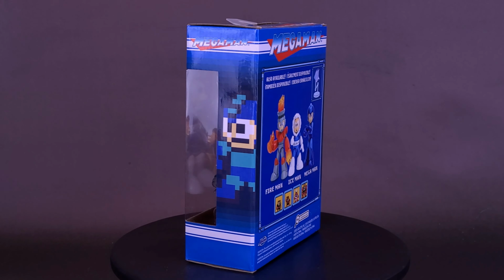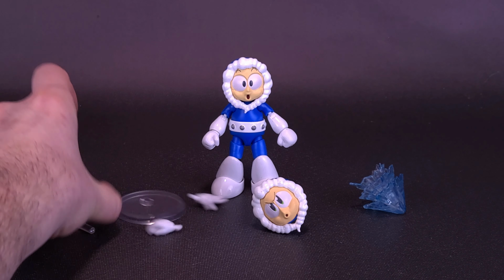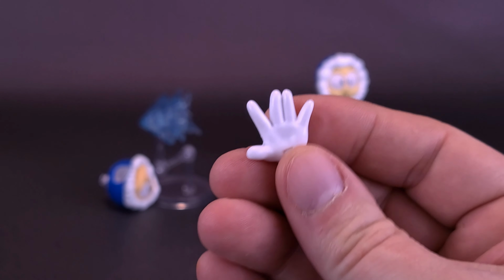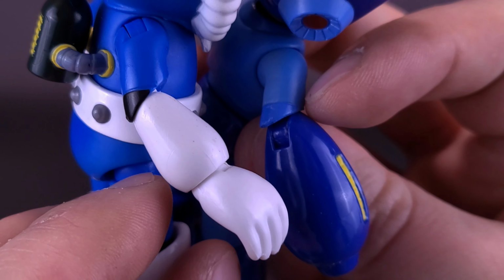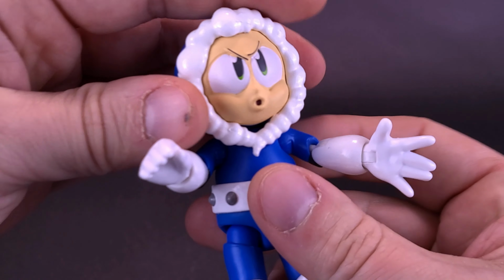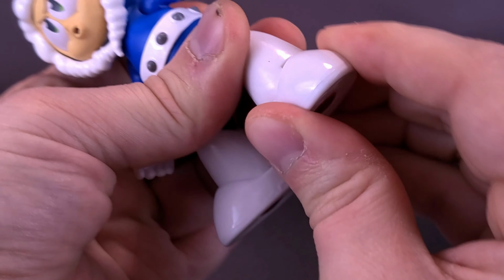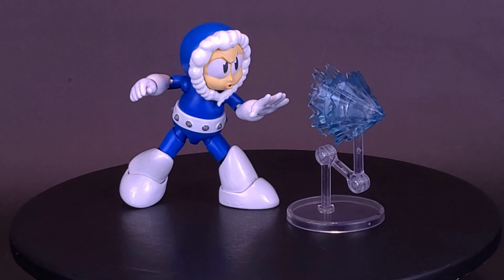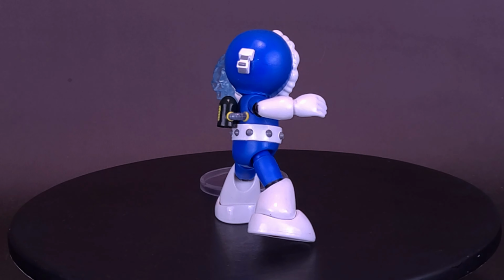Jada Toys Mega Man Ice Man 1:12 Scale Action Figure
Dahhm Life
Rob K.
Dǝvᴉous Assᴉstɐnt

6975 Meadowvale Town Centre Circle
Suite #196
Mississauga, Ontario Canada
L5N 2V7